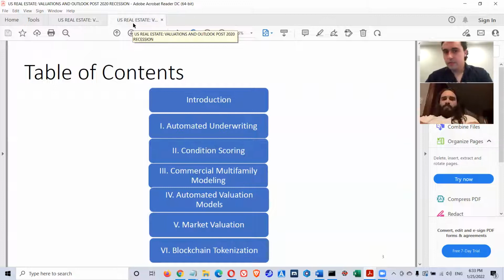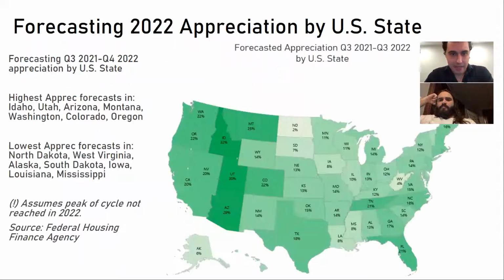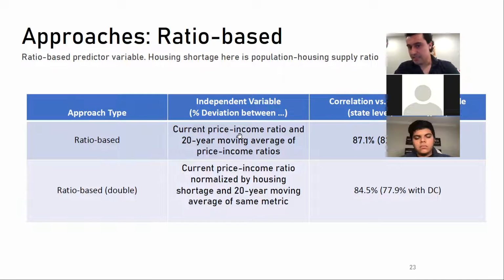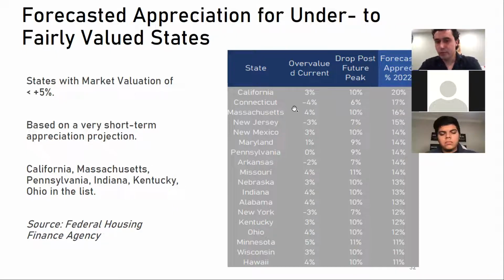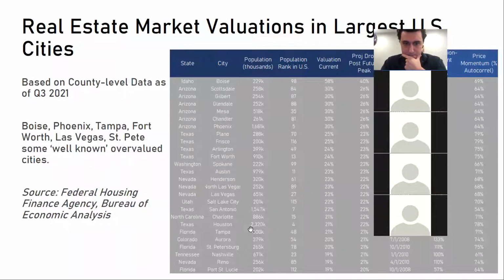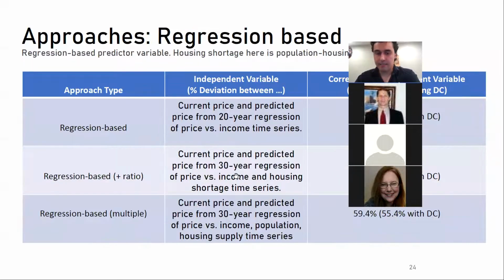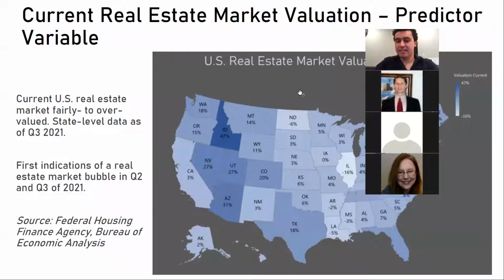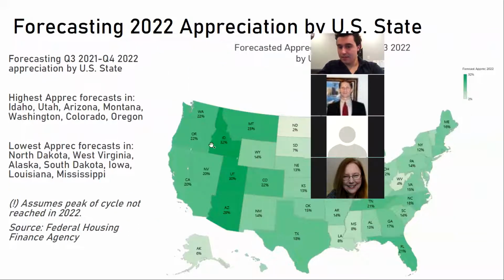How to Pick Real Estate Markets: A Fundamentals Approach w/ Stefan Tsvetkov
Stefan Tsvetkov, Founder of RealtyQuant, discusses how to pick real estate markets via a fundamentals and market valuations approach.🎉 Sign up for future Finance Meets Real Estate events